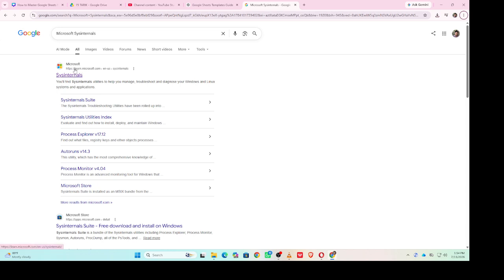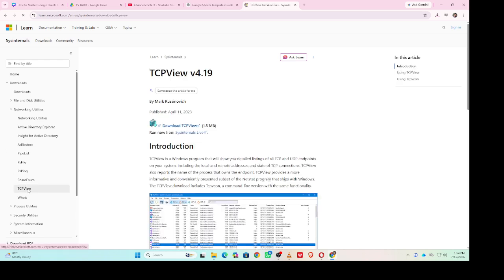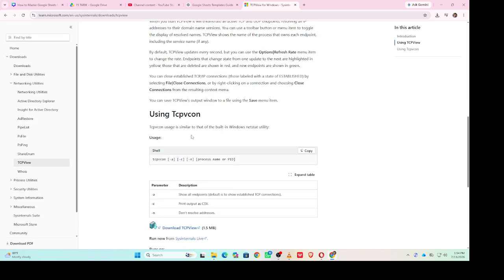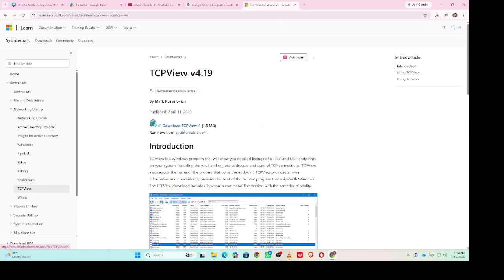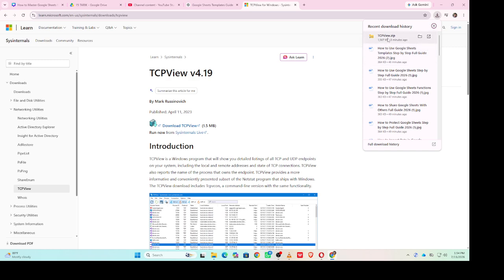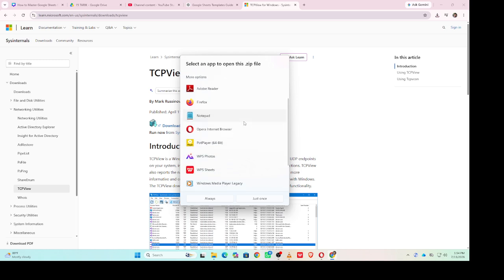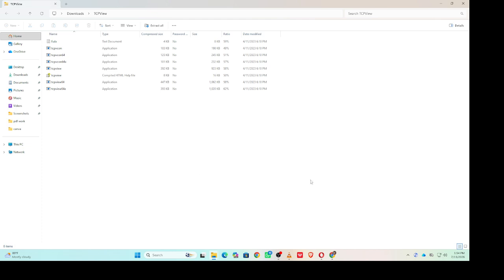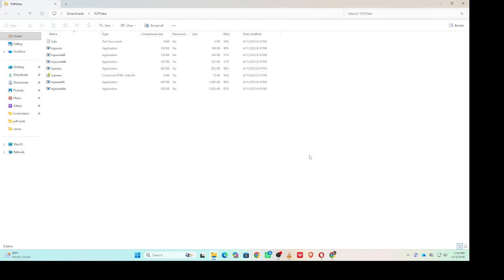How to Install TCPView Full Guide 2026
Install TCPView on Windows 11 with this complete 2026 guide. Learn how to download TCPView from Microsoft Sysinternals, extract the files, launch the application, and start monitoring active TCP and UDP network connections. Perfect for beginners, IT professionals, and Windows users looking to manage network activity efficiently.